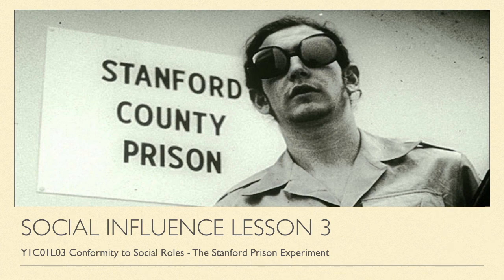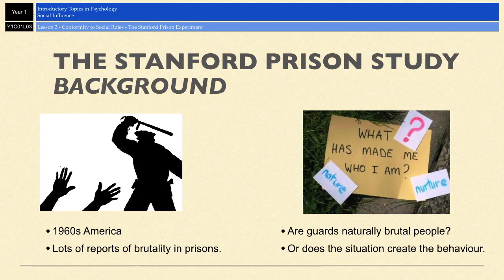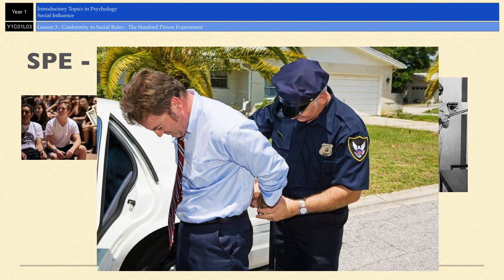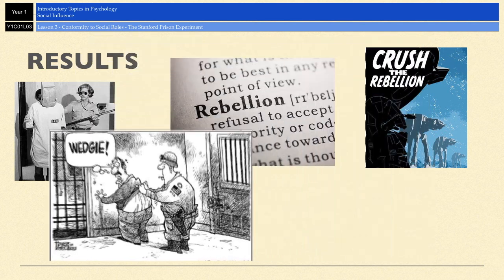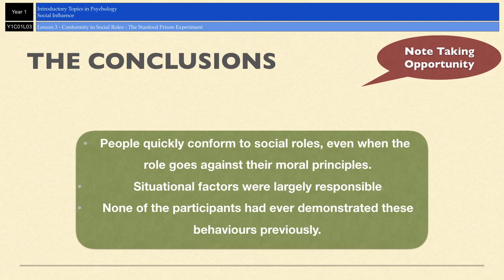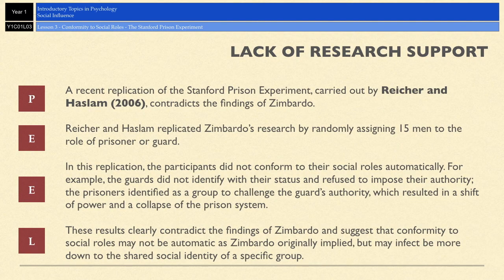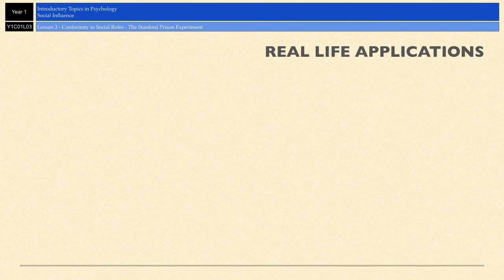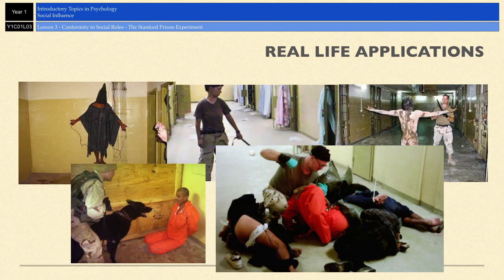A-Level Psychology (AQA): Social Influence - The Stanford Prison Experiment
Outline and evaluation for Zimbardo's Stanford Prison Experiment.

Includes background, procedure, findings, conclusions and 3 evaluation points.